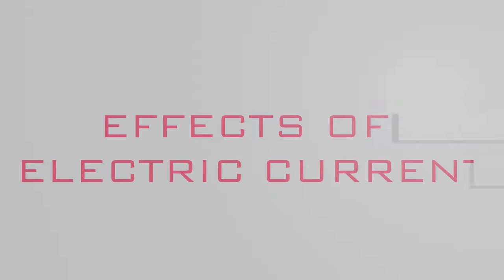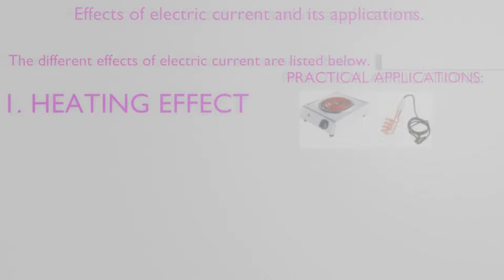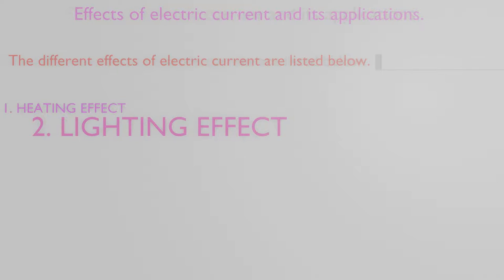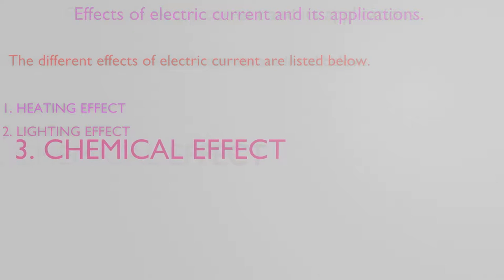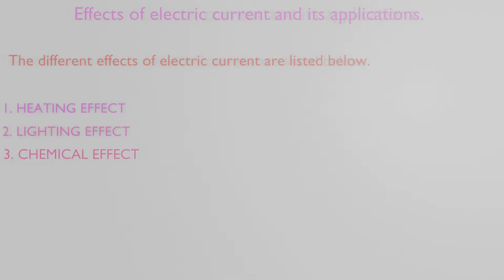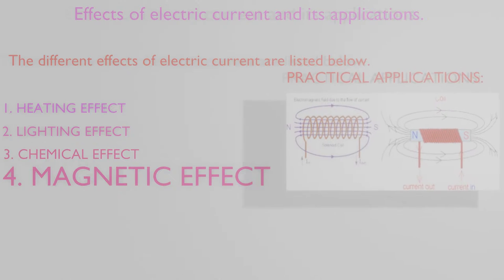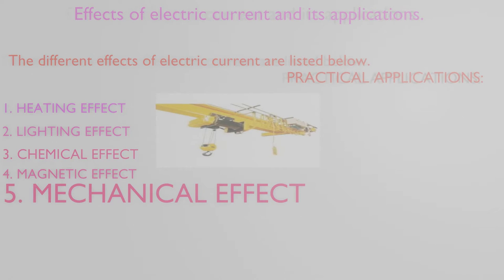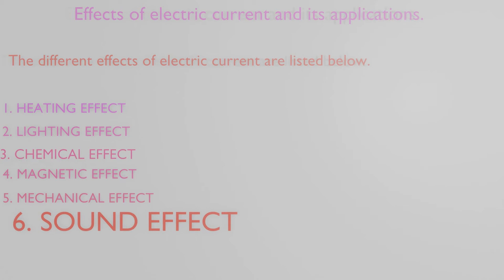Effects of Electric Current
Effects of Electric Current and it's Applications